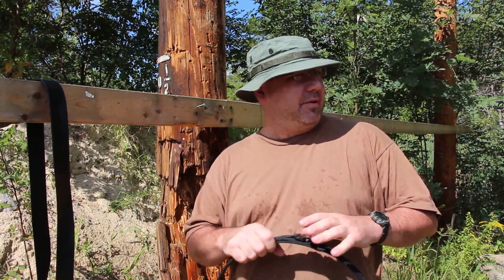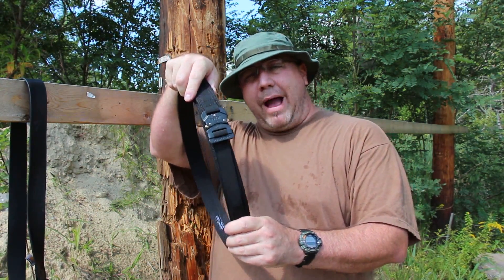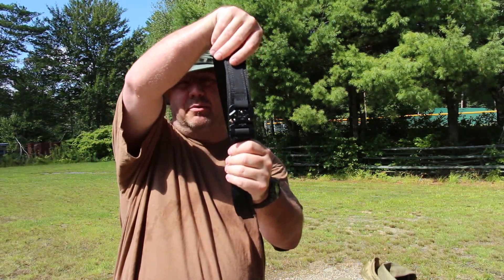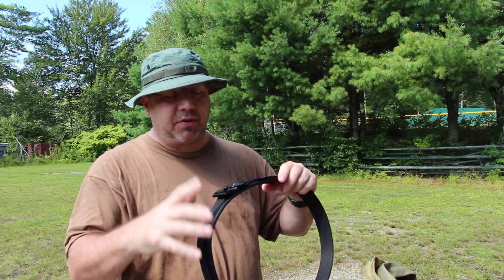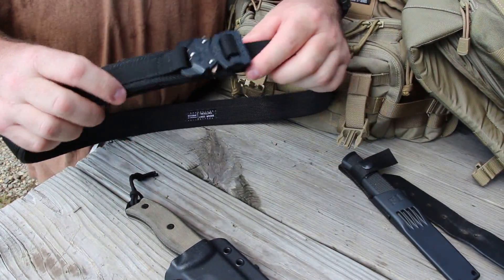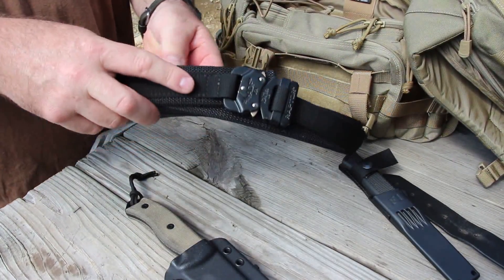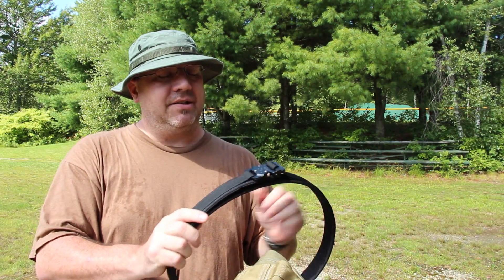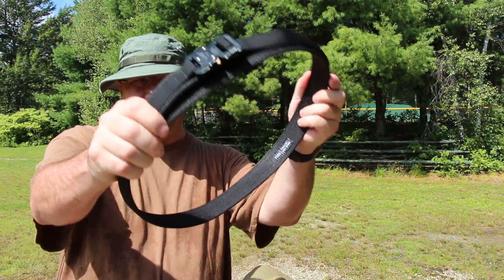Brown Coat Tactical’s EDC Belt: Exceptional Quality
Info taken from BrownCoatTactical.com:  About us

Owned and operated by a combat veteran and wife team, we manufacture tactical gear to include: shotgun shell holders, rifle ammo holders, weapon slings, and EDC belts. We combine real world experience with a passion to serve to shooting community to bring you practical, quality products. We have the most affordable products on the market because we do all of our own work. Whether it's hunting, shooting, or home defense; Brown Coat Tactical has your six.
The NEW Tactical Defender Amazon Store!
The Gear I Use For Videos:
Samsung Galaxy Note 20 Ultra 5G